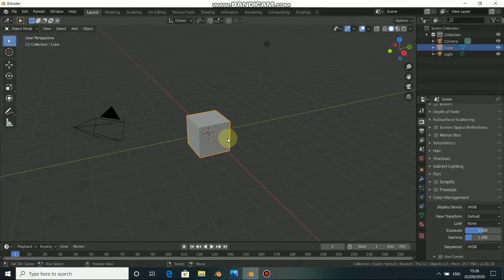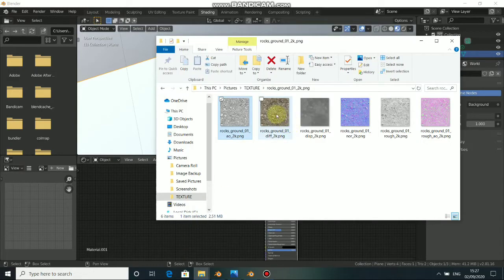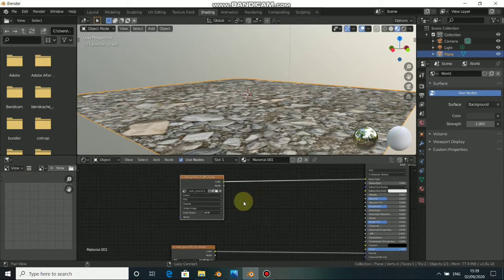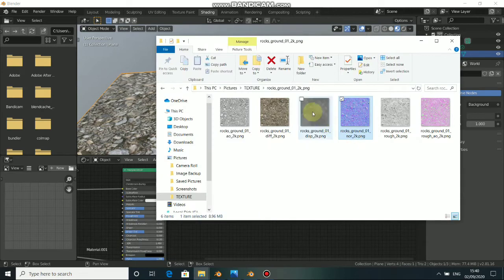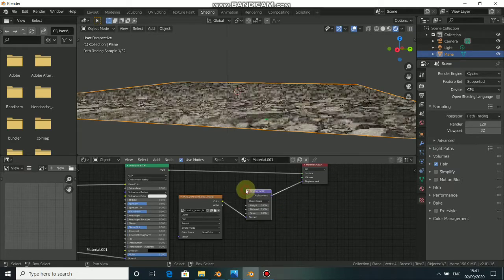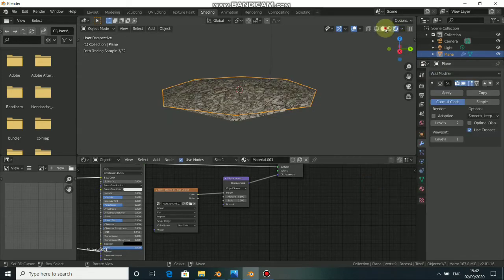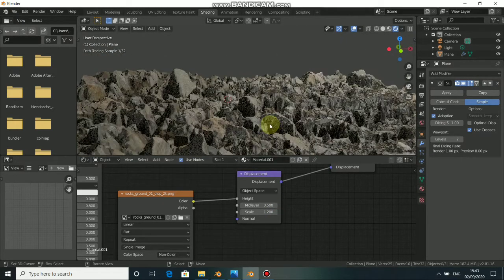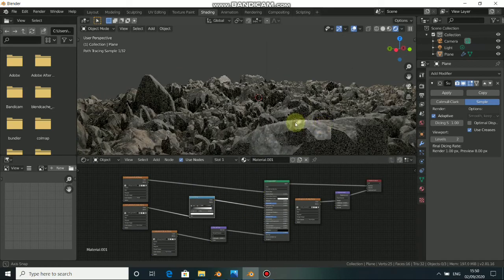Blender 2.8 PBR Proper Texturing for Beginners tutorial